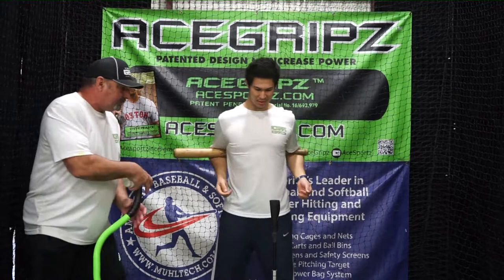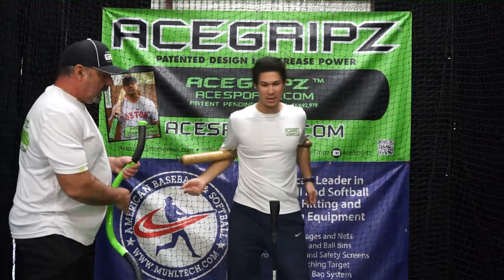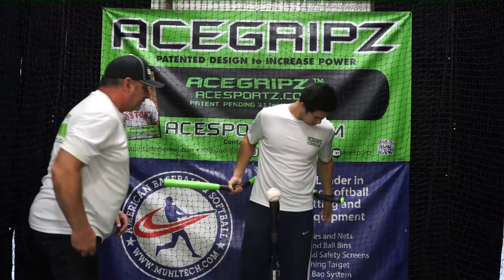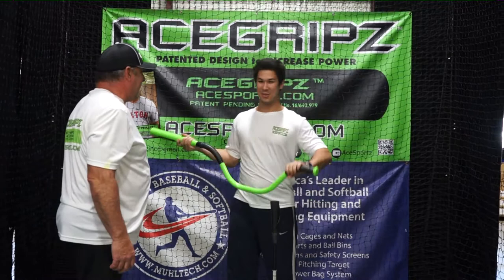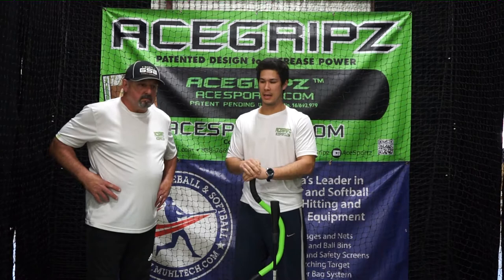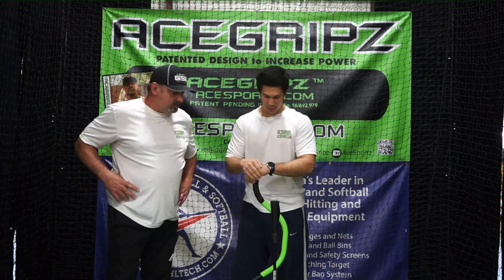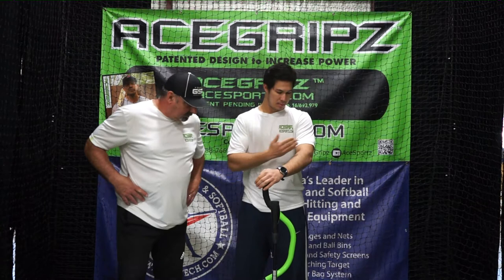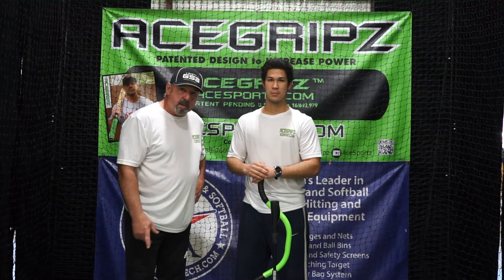The Gary Gaetti Hip Hitter!